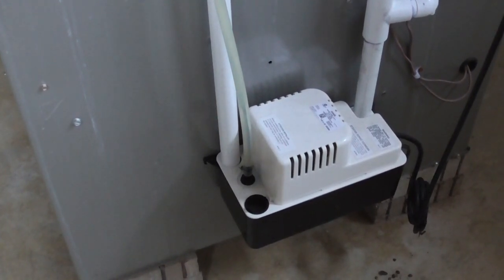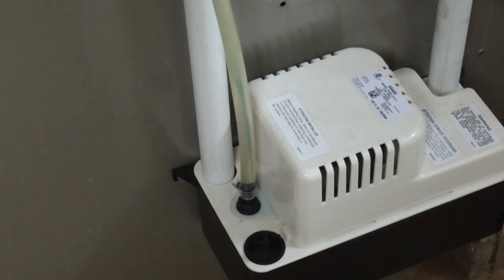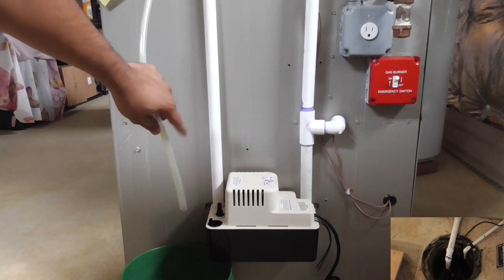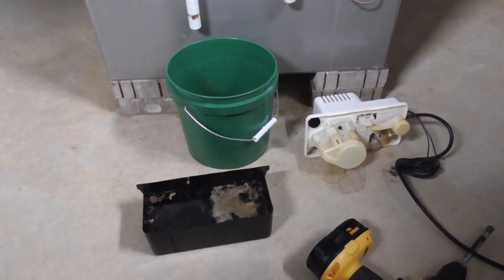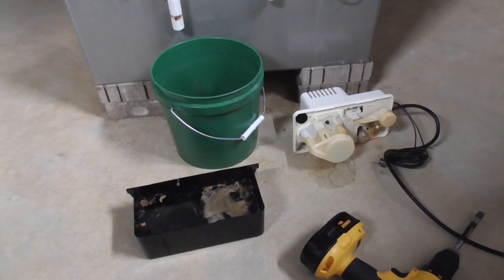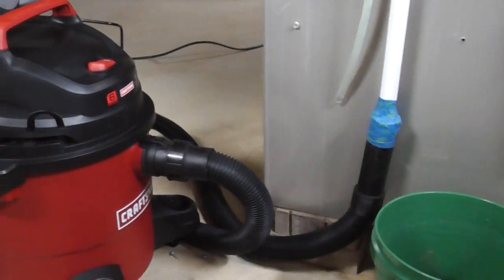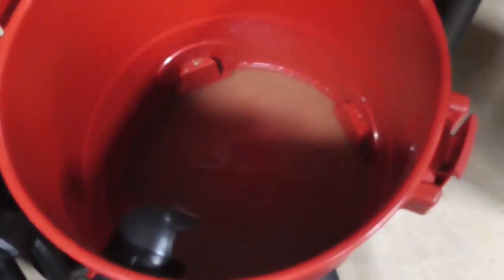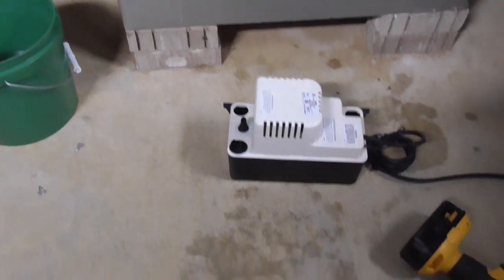How to Unclog AC Drain Line Using Shop Vacuum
Craftsman 6 Gallon Shop Vac